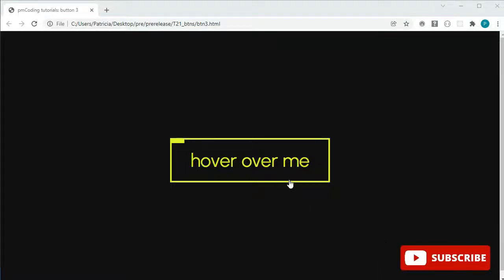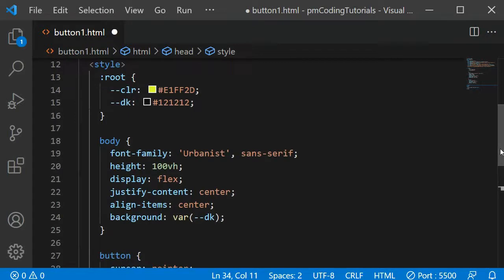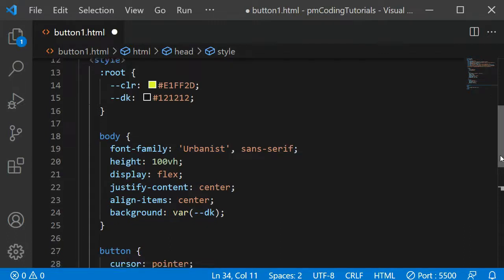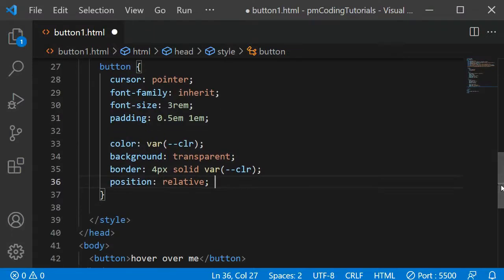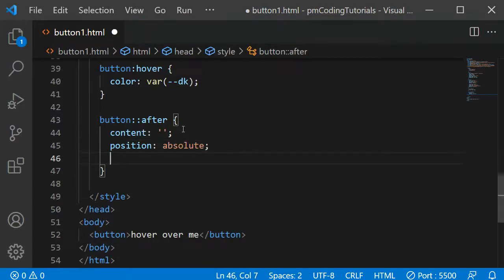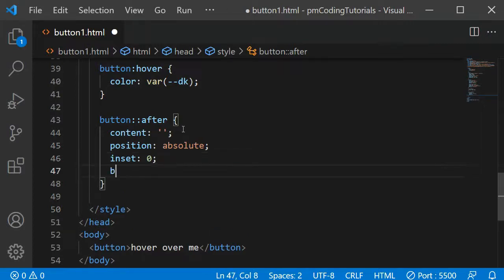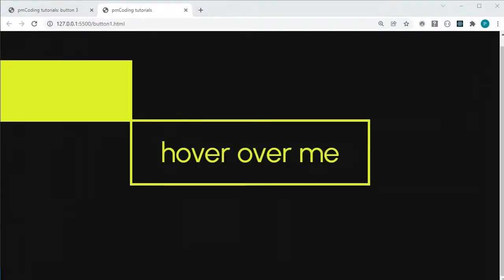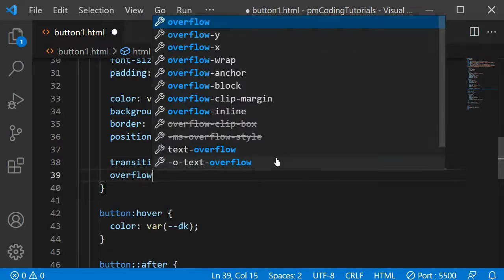CSS Button Hover Effects Tutorial - Style 3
In today's CSS hover effects tutorial, I will show you how to use CSS pseudo elements and the CSS transition property to create a fun hover effect for your buttons.

I am also on social media, so feel free to connect and reach out: